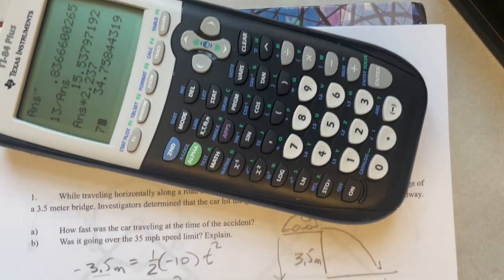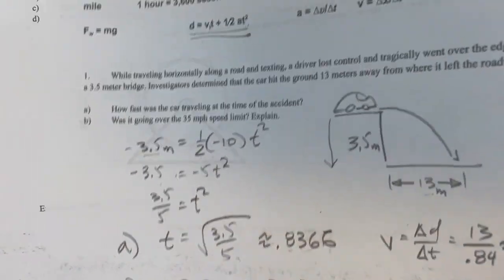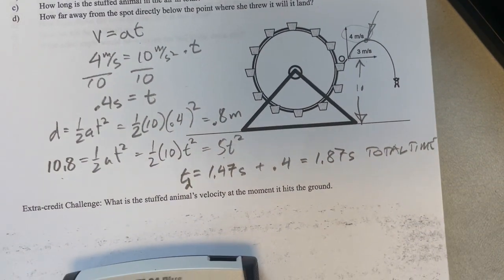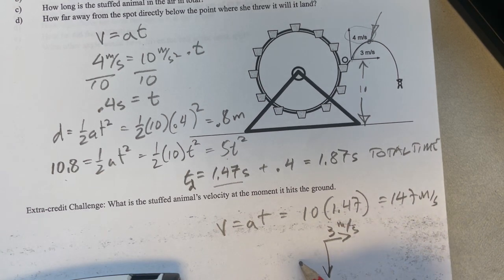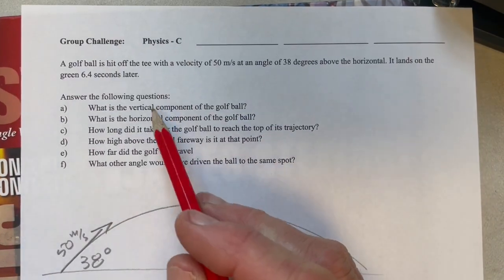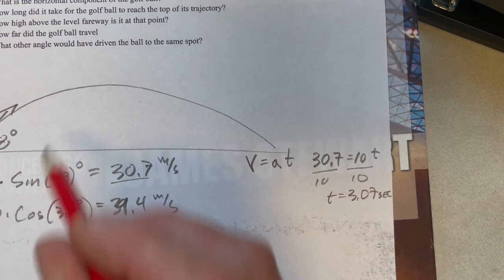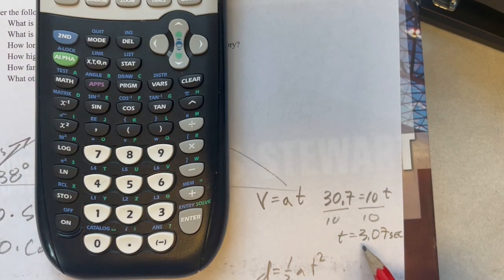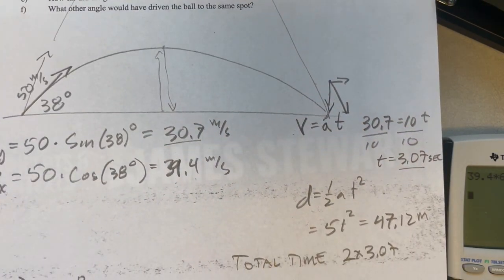Physics Quiz Key